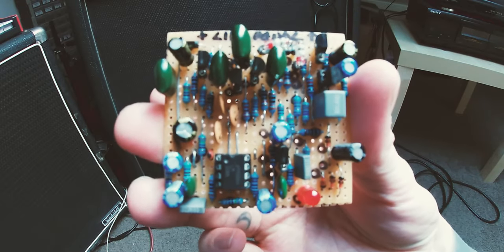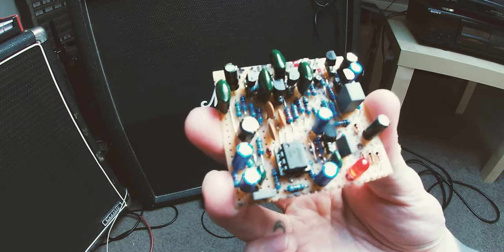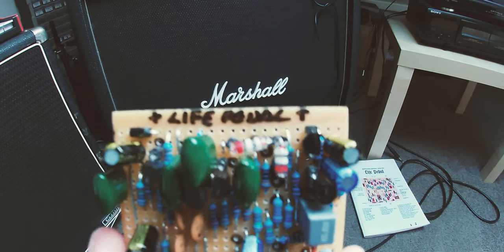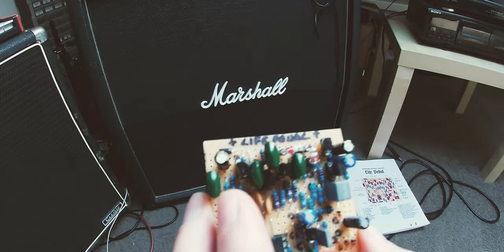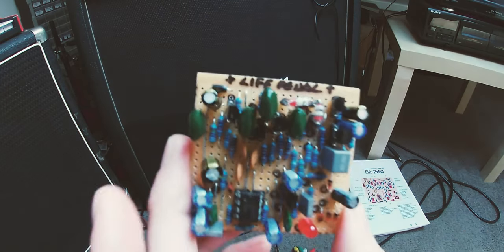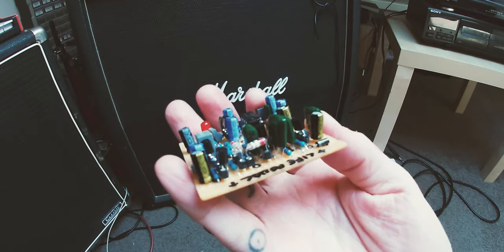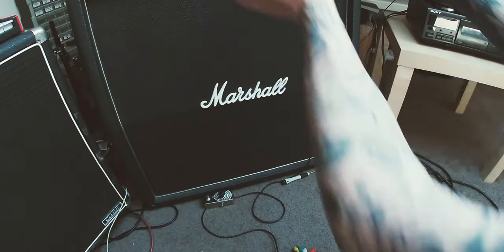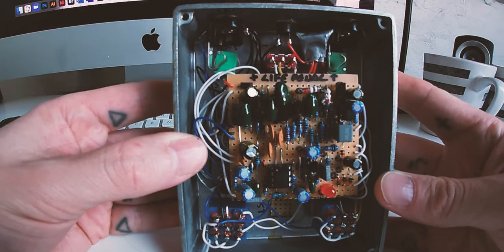DIY Life Pedal - Circuit & Sound Demo)))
I lost most of this video so not really happy with the output, but must move on with my life)))

Hope you enjoy this, my second time making the Life pedal, not sure if it sounds spot on the OG version but its pretty heavy.

No its not for sale, and no I wont build you one.

(((Thanks & Gratitude to Dirtboxlayouts)))

All the sounds are played thru my Marshall JCM 800 Studio Lead Series with Marshall 4x12 AVT and Orange Terror Bass with Ampeg 500w speaker. Gibson SG 90's model.

More vids to come been building lots.

Thanks
UA